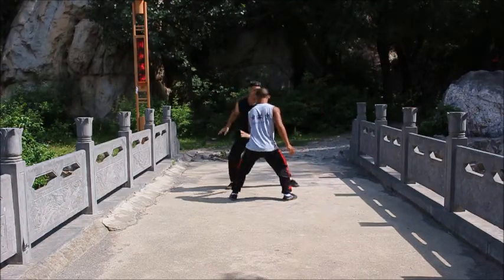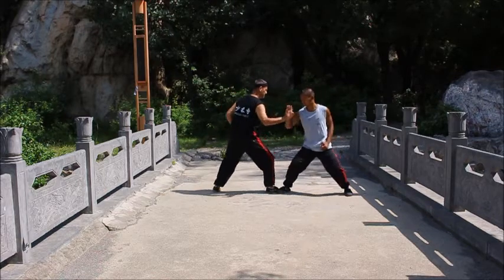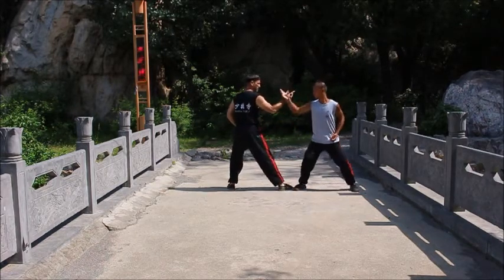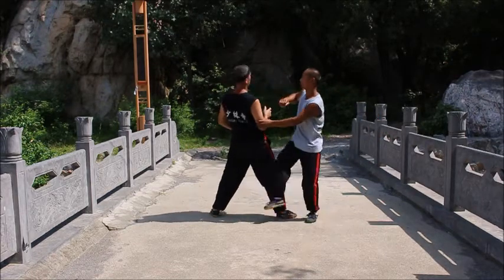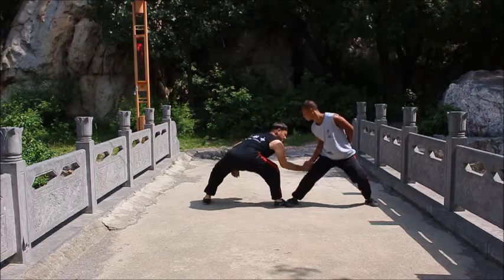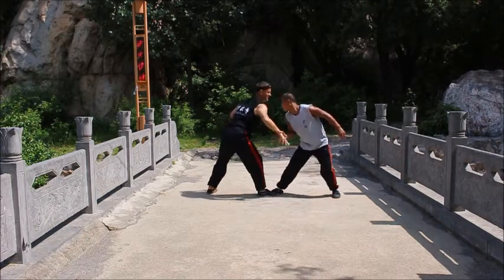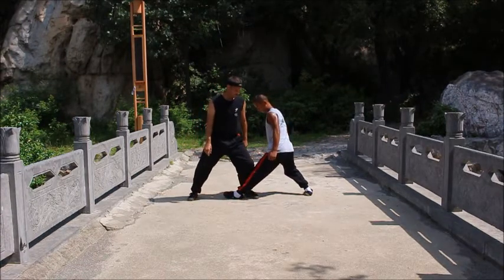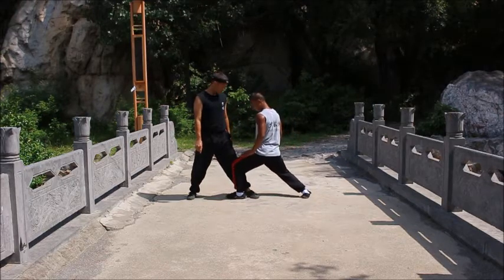Shaolin partner work, applications, and free style drills